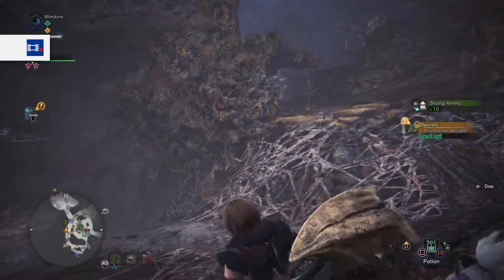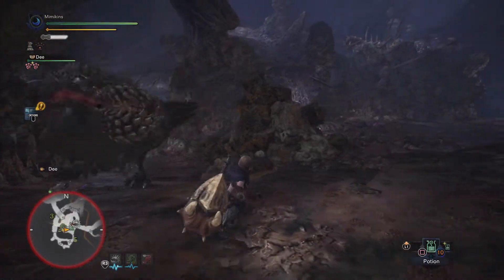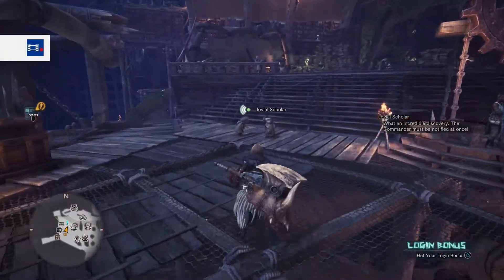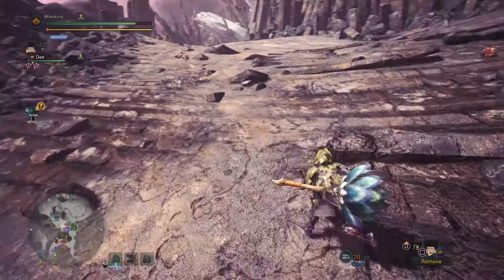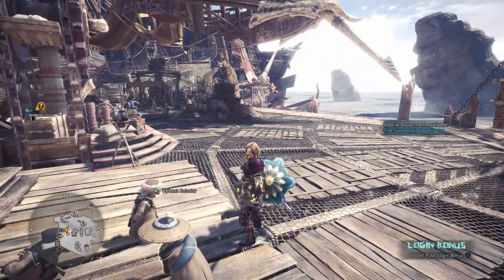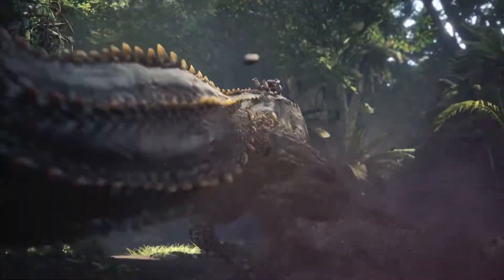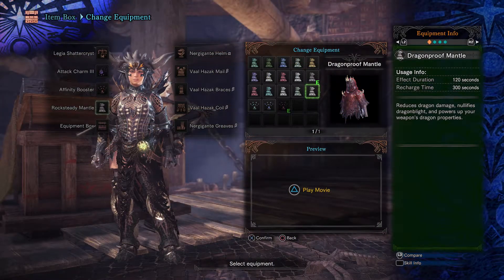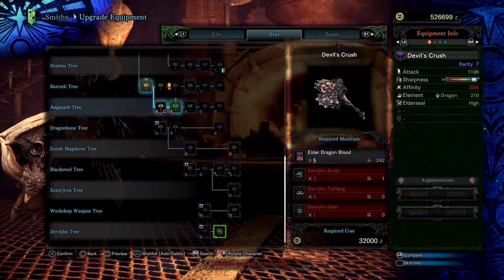MH World: How to unlock Deviljho & Dragonproof Mantle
This is a video guide showing you how to unlock the new monster Deviljho in Monster hunter world.

This is the first free DLC  monster has arrived in MHWorld (patch 2.00). Deviljho is a large brute wyvern that looks rather like a massive pickle! This is the first content update of many due to be released for MHW.

If you don't have access to what the video tutorial is showing you make sure you have
►downloaded and install patch 2.00 (or higher)
►Completed the second main Zora Magdaros quest to unlock the Elder Recess

If you have done the above and still have trouble getting deviljho to appear try refreshing the expedition monsters by entering and exiting an expedition.

*Warning* Completing this quest will result in you having a massive pickle following you around as well as bazelgeuse :D Both having their own EPIC music!

You will also get a new specialized tool called the dragonproof Mantle which not only gives you defenses against dragon attacks but enhances the dragon element effect on weapons.